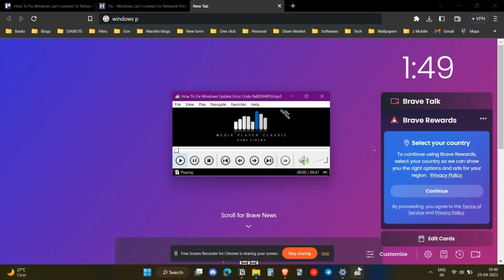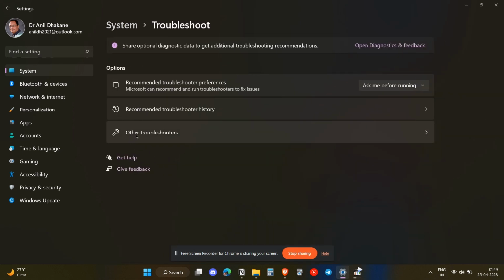How To Fix Windows Update Error (2023)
How to fix Windows update error is covered in this video.